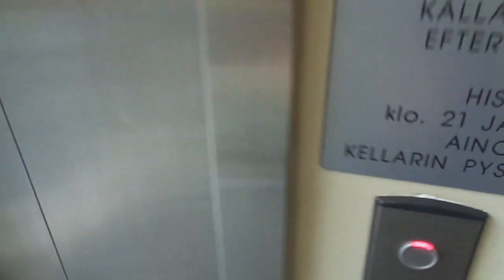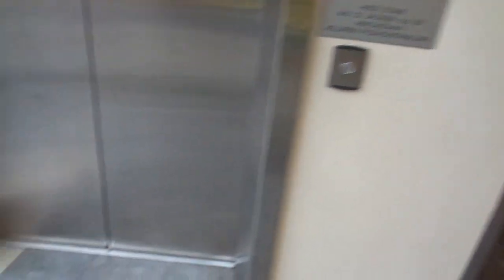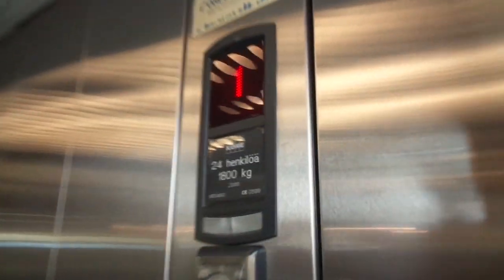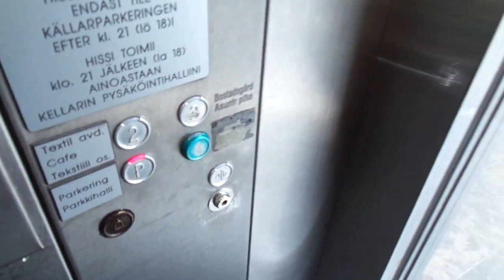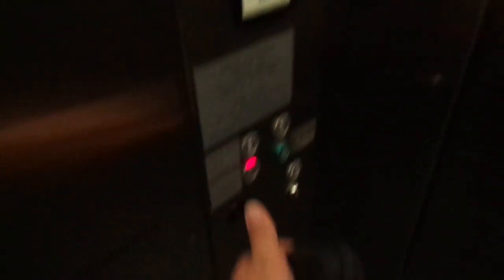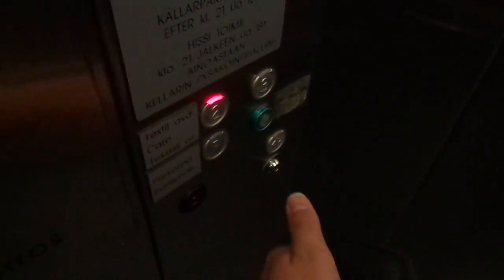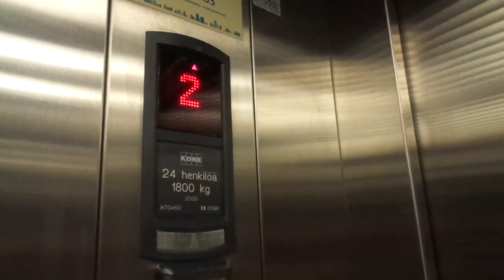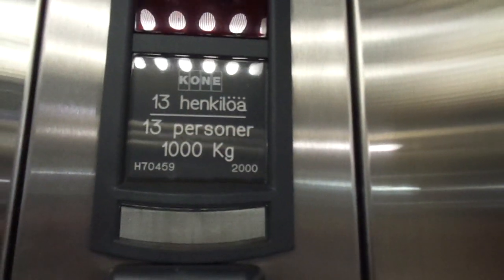Very Nice 2000 KONE Sigma Monospace MRL Traction Elevators @ Halpa-Halli, Jakobstad, Finland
Location: Halpa - Halli Store, Jakobstad / Pietarsaari, Österbotten / Pohjanmaa / Ostrobothnia Region, Finland

Brand: KONE
Type: KONE Monospace MRL Traction, Ecodisc, Sigma fixtures
Year installed: 2000 (Turning 20 years old in 2020)
Floors served: 3 (P, *1*, 2) - right elevator
4 (P, *1*, 2, (3)) - left elevator

Capacity: 13 persons or 1000 kg; 24 persons or 1800 kg
Serial: H 70459 & 70460